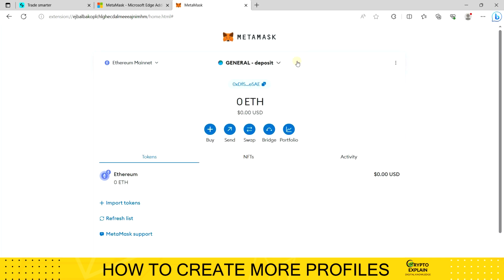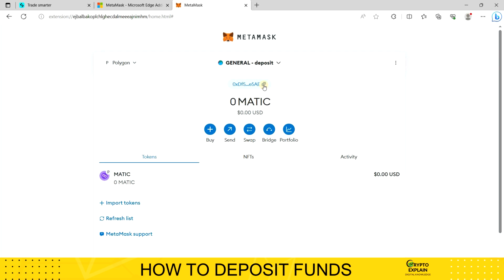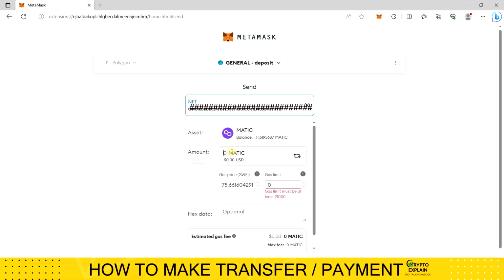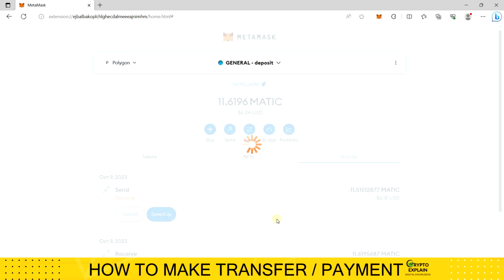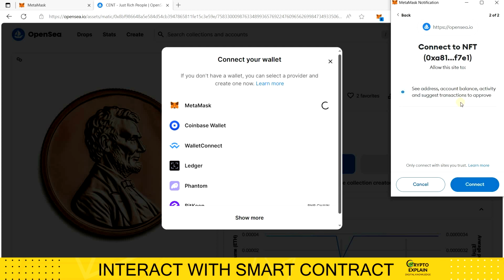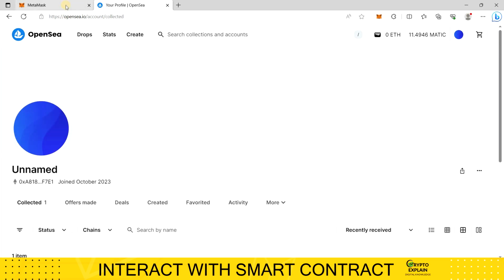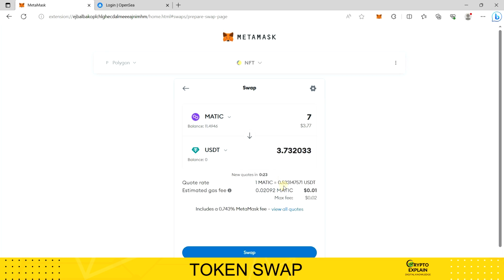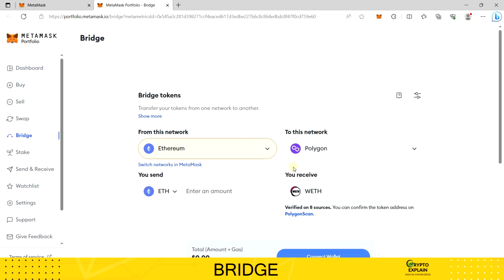METAMASK how to DEPOSIT, WITHDRAW & SWAP tutorial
This is METAMASK how to DEPOSIT, WITHDRAW & SWAP tutorial, professional wallet guide video!

0:25 What are profiles and how to configure them,
2:02 How to deposit funds to metamask,
2:43 How to make funds transfer,
4:21 How to buy NFT token,
6:05 How to swap tokens & introduction to metamask bridge,

Dive deep into the world of Metamask, your gateway to the decentralized universe of blockchain technology! In this comprehensive guide, we unravel the mysteries behind Metamask, covering everything from transfers, deposits, withdrawals and token swaps.

Our guide on MetaMask, the gateway to the world of cryptocurrencies! Whether you're a Bitcoin enthusiast, following crypto news, or trading Ethereum on Binance, MetaMask is your go-to wallet.

In this beginner-friendly tutorial, we'll cover the basics. What is MetaMask? How can you use it to manage your BTC and ETH securely?

What You'll Learn:
- Metamask what is It - I'll walk you through the step-by-step process of installing Metamask on your preferred browser and device (previous video), ensuring you're ready to explore the world of decentralized applications (DApps).
-Metamask for beginners: Learn how to set up your Metamask wallet (this is also previous video), create a secure password, and safely store your recovery phrases. I'll guide you in customizing your wallet for a seamless user experience. Next metamask deposit - how to make everything right.
-How to Use Metamask: Discover the ins and outs of using for transactions, including sending and receiving cryptocurrencies effortlessly. Master the art of managing your digital assets with intuitive interface. Next metamask swap - what is it, everything you need to know.
-Money Security: At the end - metamask withdraw, how to do it with safety care. Explore advanced security features and best practices to keep your finance and funds safe. I hope you are ready to unlock the full potential with stock market expert tips and tricks. Discover hidden features and web3 shortcuts to enhance your user experience.

Let's demystify the world of crypto together. Get ready to dive in and unlock the potential of your digital assets with MetaMask. Let's get started!